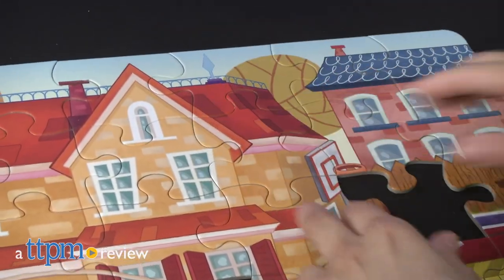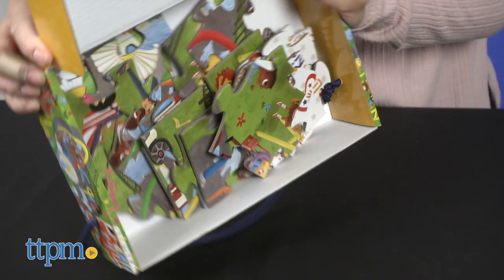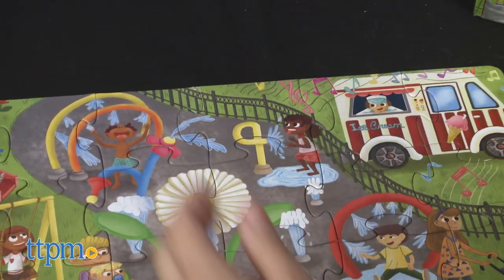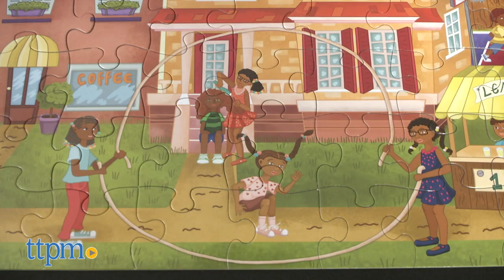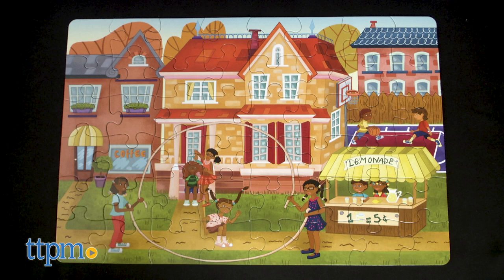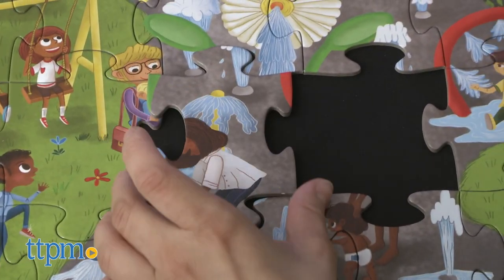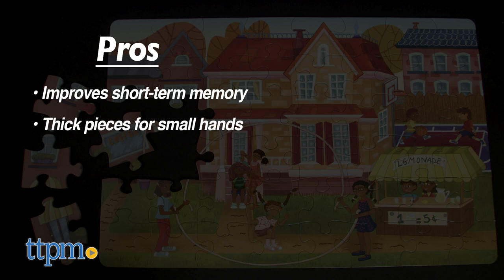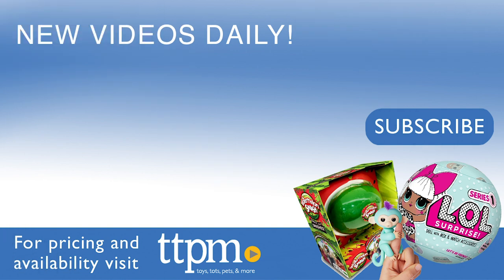Jumbo Puzzles for toddlers from Little Likes Kids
Picture perfect jumbo puzzles from Little Likes Kids will keep kids entertained with their vibrant and joyful themes.  For full review and shopping info

Product Info: Puzzles have many great benefits and these Little Like Kids Jumbo Puzzles are a great start for young children.